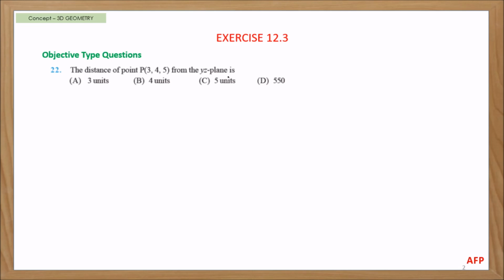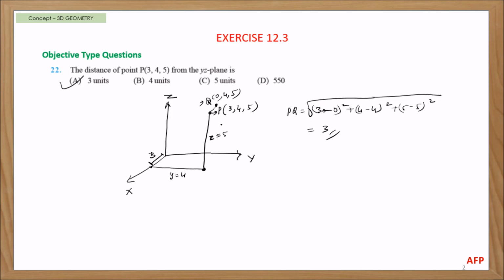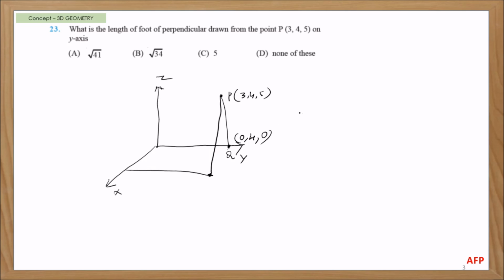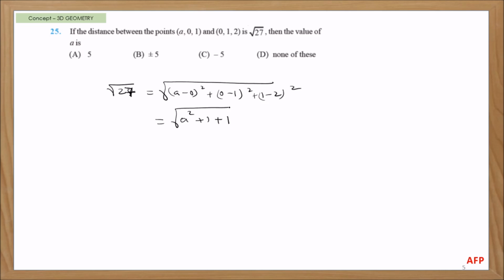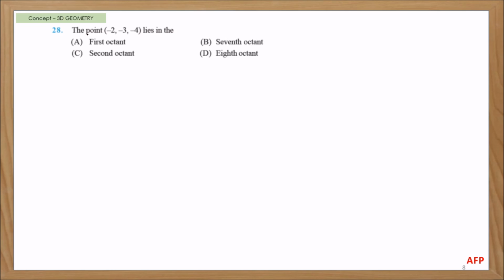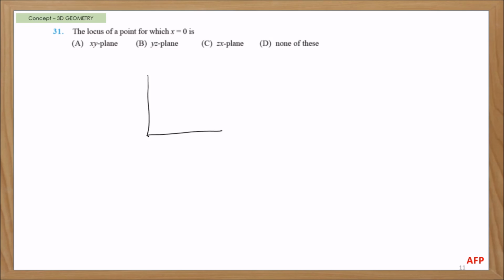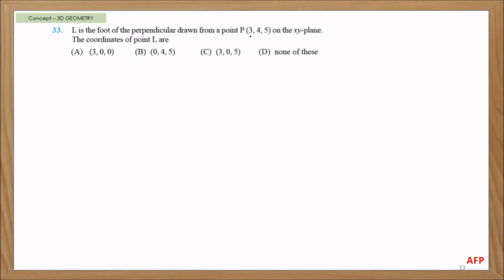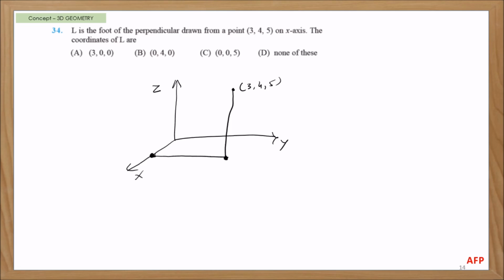3D - GEOMETRY | OBJECTIVE TYPE | EXERCISE 12.3 | EXEMPLAR BOOK | CLASS 11 | ANIL KUMAR F P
CONTENT
* OBJECTIVE TYPE
* EXERCISE 12.3
* 3D - GEOMETRY